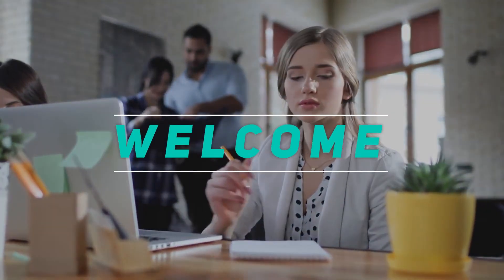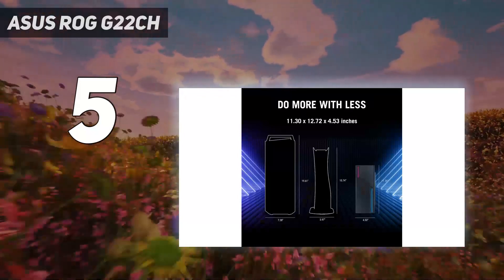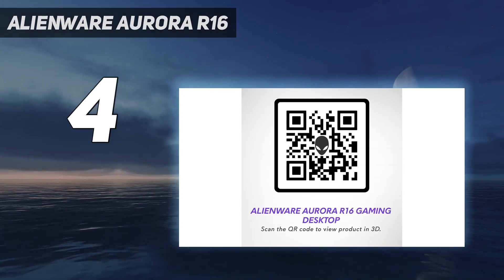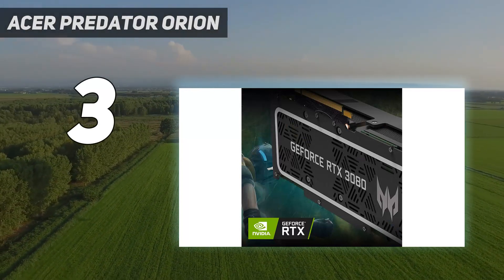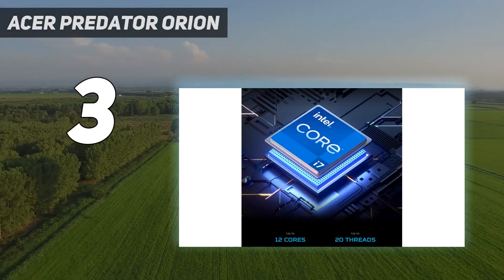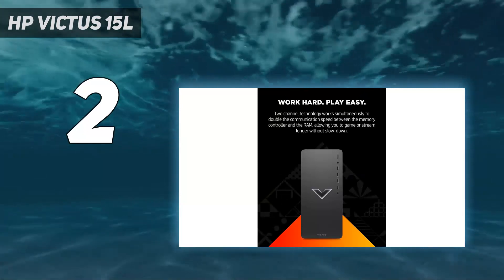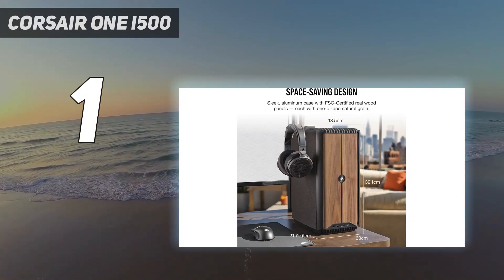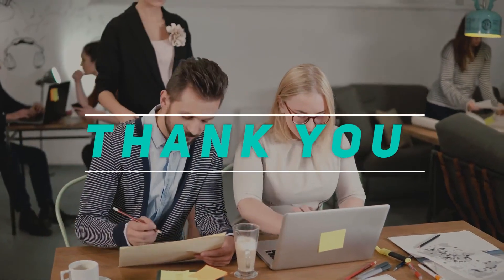Top 5 Best BEST DESKTOP WORKSTATION 2024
Here is the Updated Prices of the Best Desktop Workstation in 2023!

Things that we mentioned in this video:
1. Corsair One i500 - B0D1549LCD
2. HP Victus 15L - B09WB58LFC
3. Acer Predator Orion - B09QT6R382
4. Alienware Aurora R16 - B0CKLYZHTF
5. Asus ROG G22CH - B0BX5V5N13